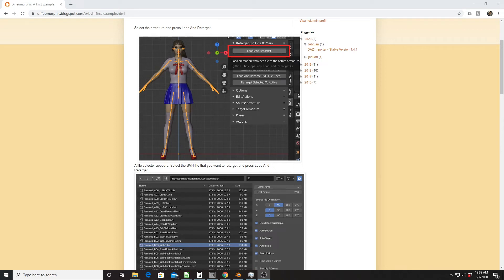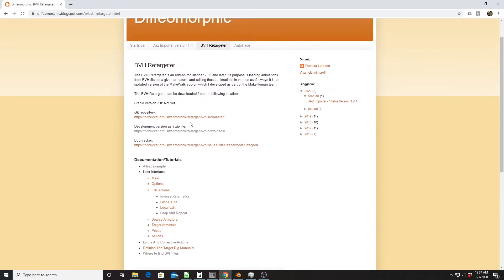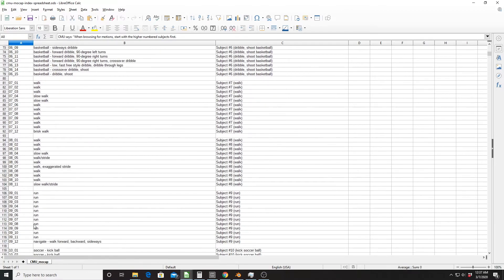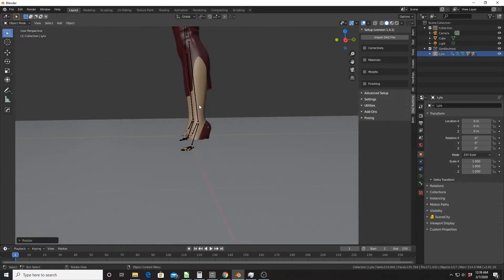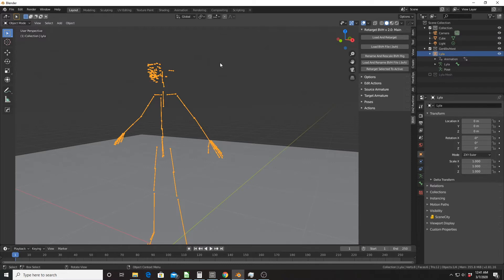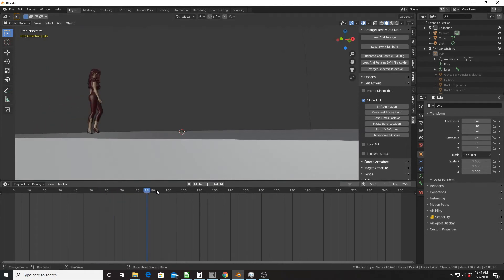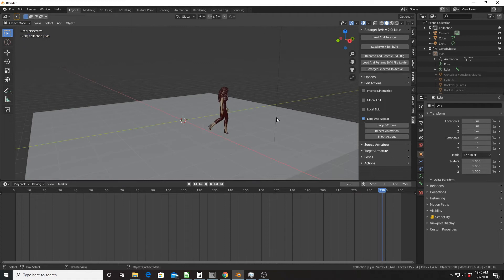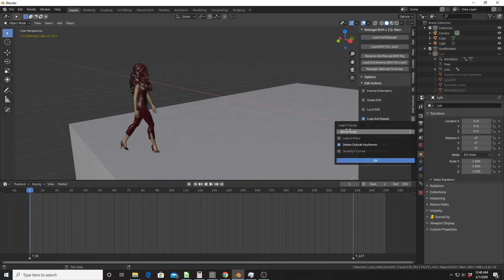Blender BVH Importer - Blender Motion Capture Animation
In this Blender BVH Importer Motion Capture Animation Tutorial, we are going to explore an add-on that will allow you to apply BVH Motion Capture data to your standard biped armature.

Looking for an easier method of how to make character animation in Blender 2.8.

The plugin can be found at diffeomorphic.blogspot.com

The add-on is called BVH Importer and it was created by Thomas Larsson. It is available on his diffeomorphic website. Actually, the add-on is an updated version of the MakeWalk plugin for those that are familiar with the MakeHuman project. The BVH Importer takes Motion Capture Animation files and retargets them to your Blender Character.

While this can be used for quite a few armature types, I am going to show how this can be used on a Daz Studio Genesis 8 Character. For those following this channel for some time, you’ve seen me compare using the FBX Import method and the Daz Importer method. My main criticism about the Daz Importer was there wasn’t a simple means to apply animations to the 3D Character. You could apply Poses, but not full on animation. The FBX method, while having an inferior shader setup, could bring in animations along with the character. This plugin fulfills that missing capability.

In this tutorial, we will import a Genesis 8 Female Character that is wearing high heels, with the feet posed to stand in those heels. We then take the following steps
* Merge the armatures for the various parts of the character into the main armature
* Move the meshes of the character to another collection and hide the collection to make importing the BVH file a quicker process
* Force the character to keep the feet above the floor, or the X-Y Plane
* Prepare the Walk Cycle animation keys for looping
* Use that looping to repeat the Walk Cycle a few more times